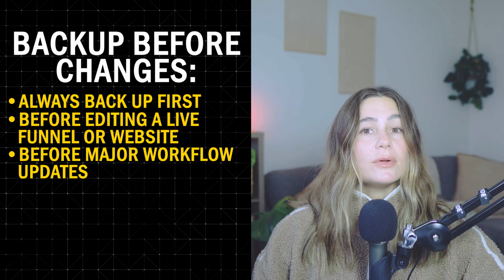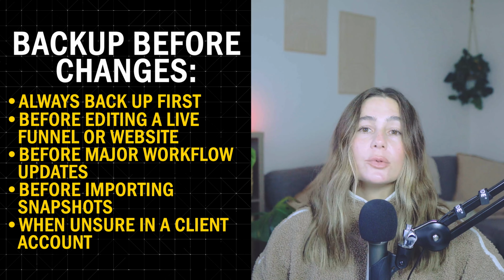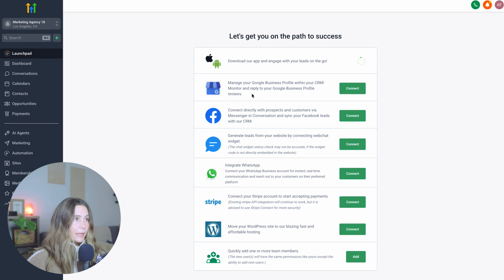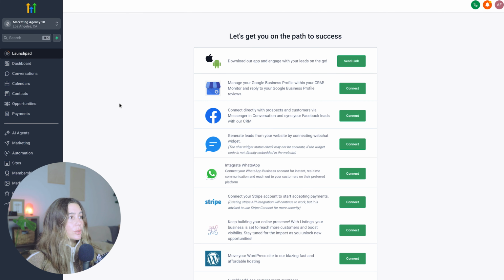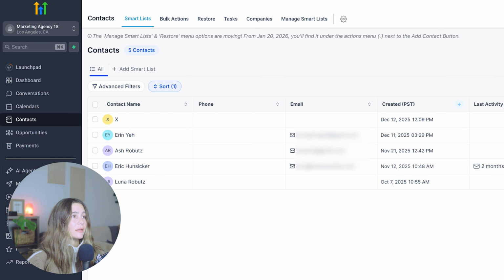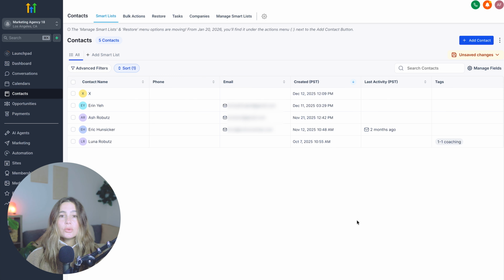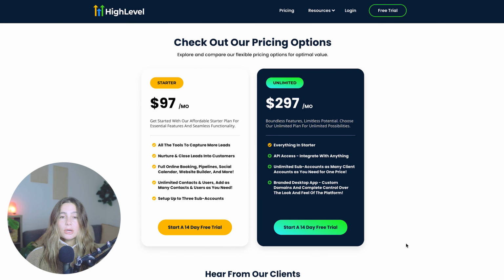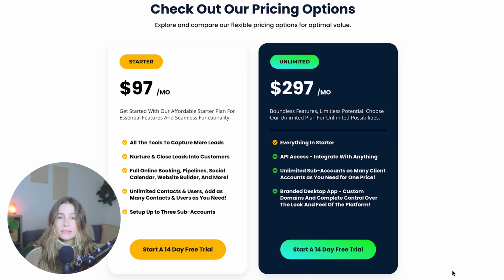GoHighLevel Backup & Restore: Protect Your Account Before Major Changes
In this video, I’ll go over how to back up and restore your GoHighLevel account before making major changes. You’ll learn how to protect funnels, workflows, domains, automations, and CRM data using simple backup habits. I explain how snapshots, duplication, and exports help protect funnels, websites, triggers, forms, calendars, pipelines, contacts, and opportunities inside GoHighLevel.

Be sure to watch this video all the way as I cover a simple step-by-step GoHighLevel backup method you can follow before editing live funnels or automations. I walk through how to duplicate funnels, clone pages, export contacts, and document DNS settings before making updates. These steps help protect client accounts, lead funnels, marketing automation, CRM workflows, and GoHighLevel systems from accidental mistakes.

Backing up your GoHighLevel account before editing funnels, workflows, domains, or automations helps prevent broken pages, lost leads, and deleted workflow steps. Using duplication, snapshots, and exports creates a safety net for funnels, websites, pipelines, triggers, contacts, and CRM data. This GoHighLevel backup tutorial shows a simple system agencies, marketers, and automation builders use to protect live accounts.

– Ashley

Timeline:
0:00 - Introduction
0:58 - What “Backup and Restore” Means in GoHighLevel
1:55 - When You Should Back Up Before Changes
2:48 - What You Should Back Up First
3:27 - The Most Common “Oops” Moments This Prevents
3:57 - Backup Before Major Changes
6:40 - How Restore Works If Something Breaks
7:25 - Pricing + Overview
7:57 - Pros and Cons of This Backup Approach
8:46 - Should You Do This Before Major Changes
9:39 - Conclusion